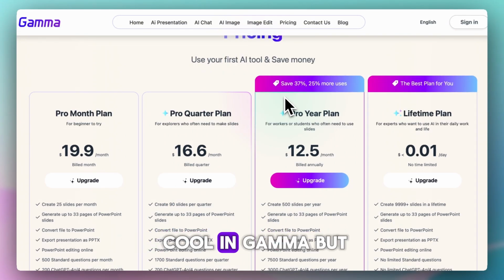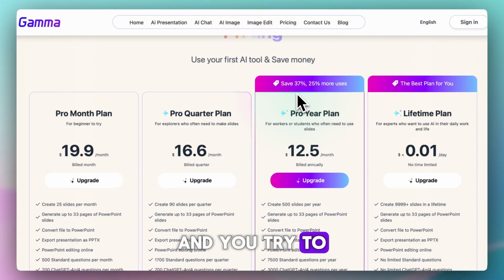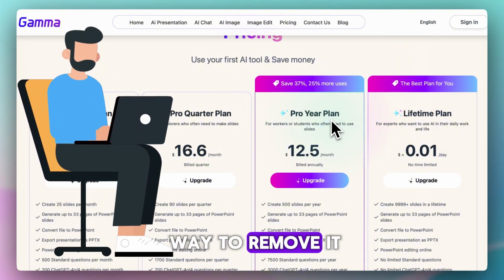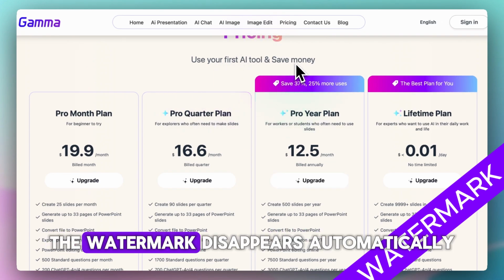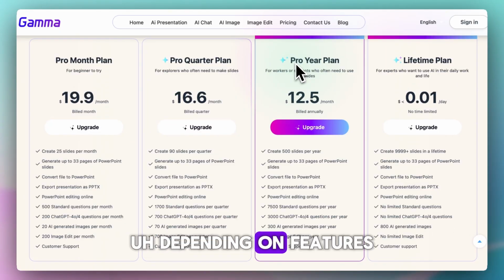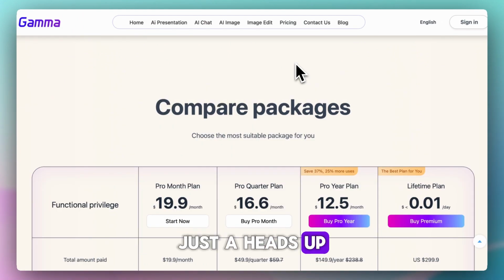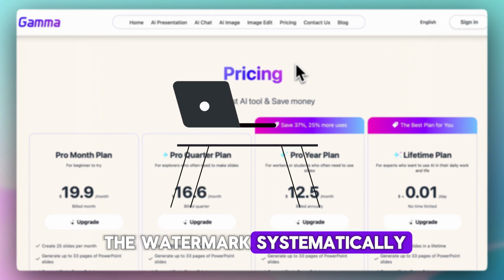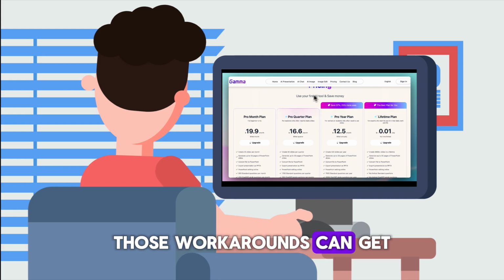How to Remove Gamma Watermark (EASY 2025)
Need to remove a Gamma watermark from your images or videos? This 2025 tutorial walks you through the easiest methods using legal tools, clean editing techniques, and best practices to maintain image quality. Learn step‑by‑step how to eliminate or reduce the watermark — without compromising clarity — whether you're using Photoshop, online editors, or mobile apps.